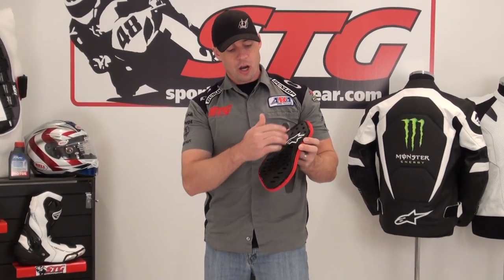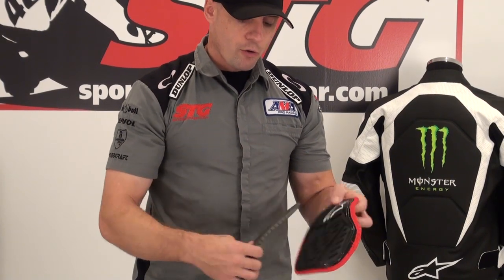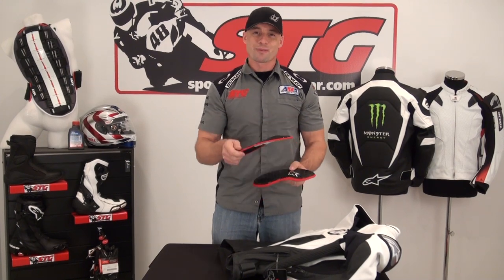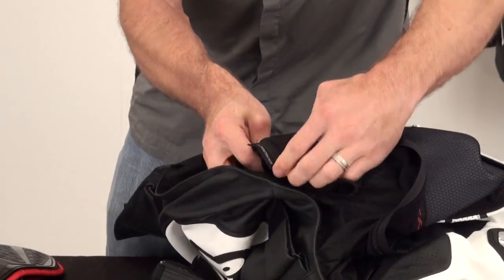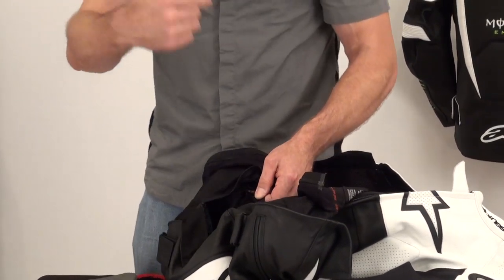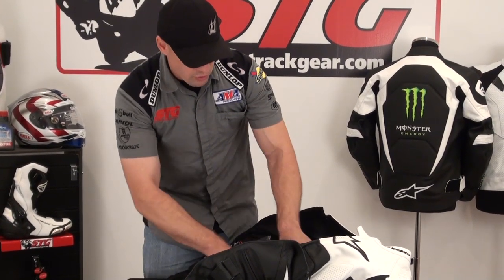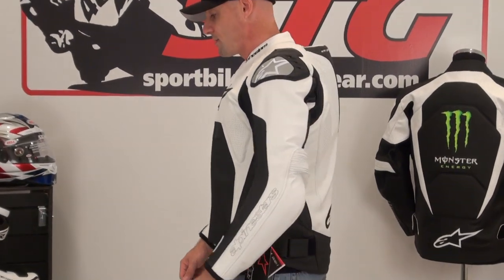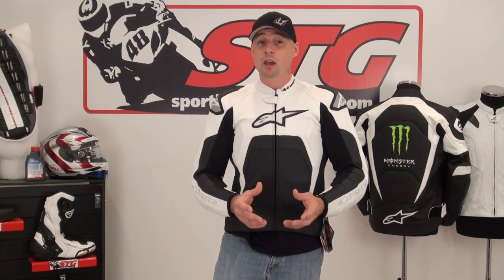Alpinestars Bionic Chest Pad Review & Install from SportbikeTrackGear.com